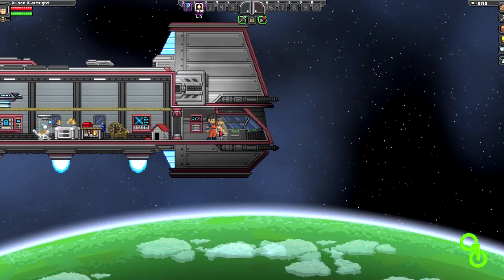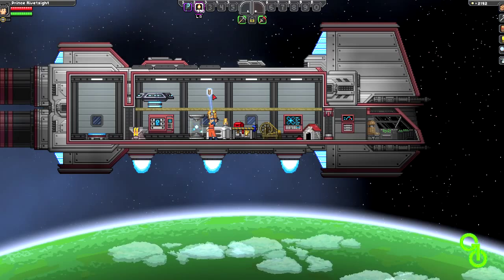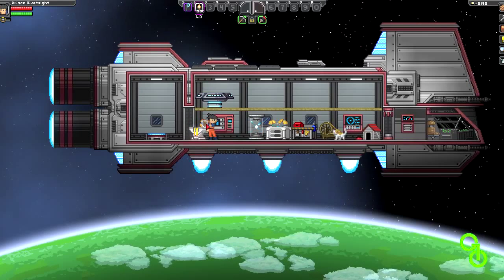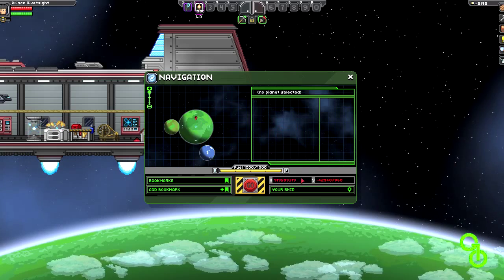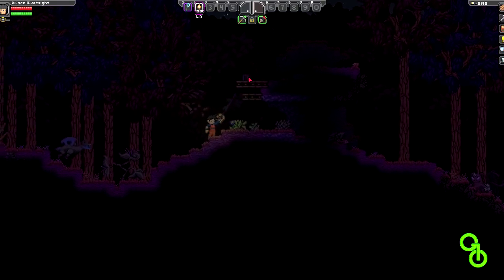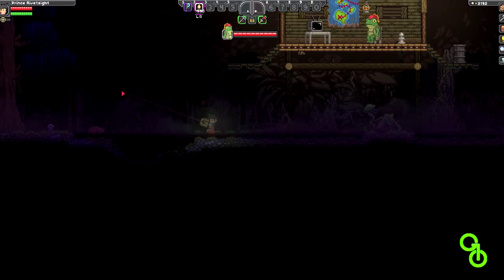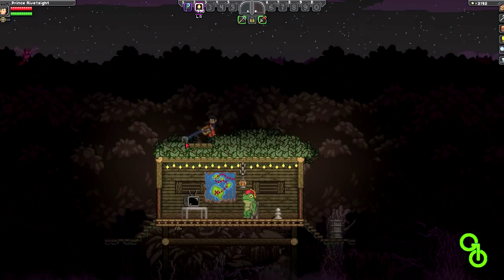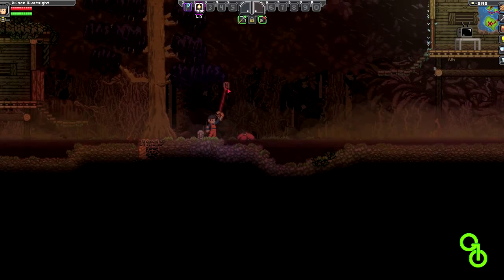STARBOUND - Avian Airship + Toad village with treasure maps : Pleased Giraffe Stable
Coords:

Toad Village (Radiation) x: 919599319 y: -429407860 Thanatos Fronteer V (right) (3x maps)

Avian Airship - (radiation) x: 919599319 y: -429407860 Thanatos Fronteer V (right)